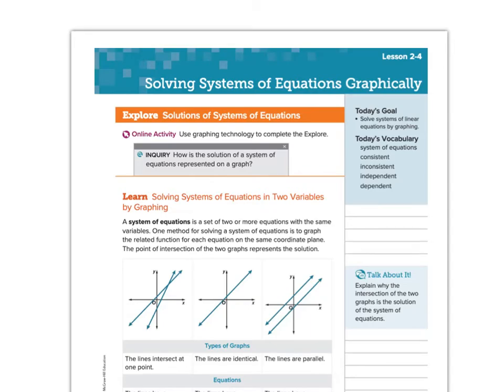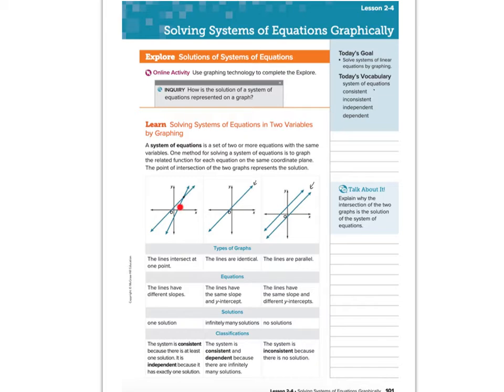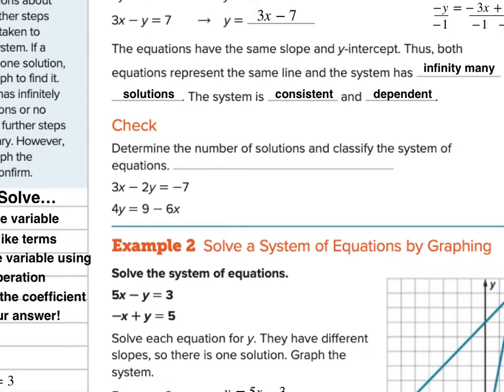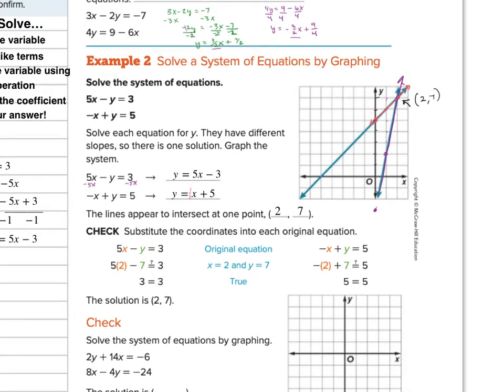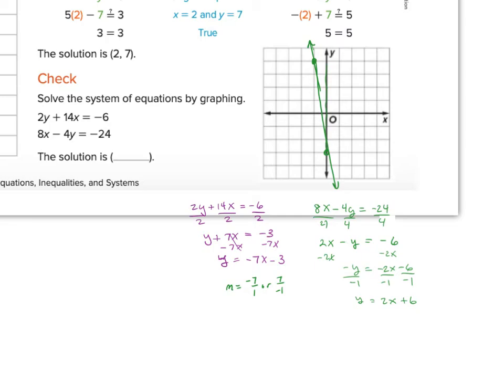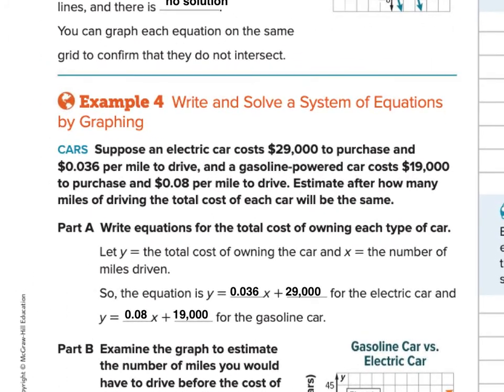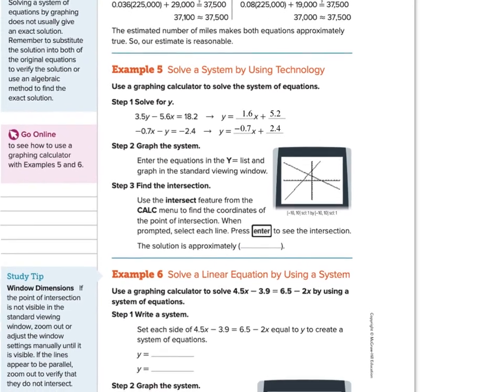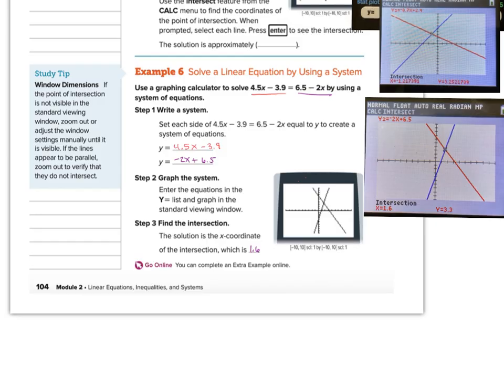2-4 Solving Systems by Graphing Notes (RCHS)